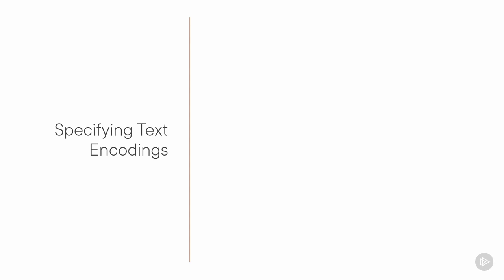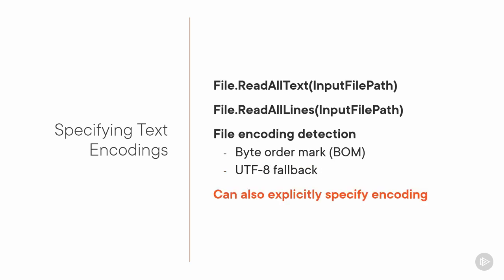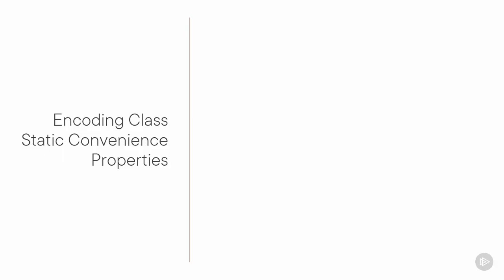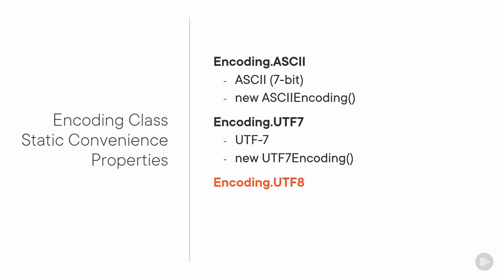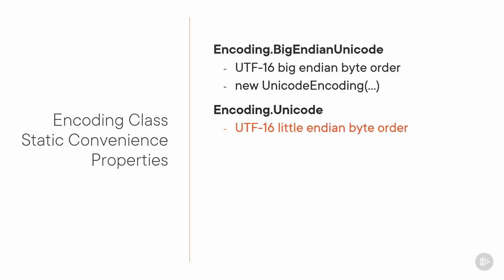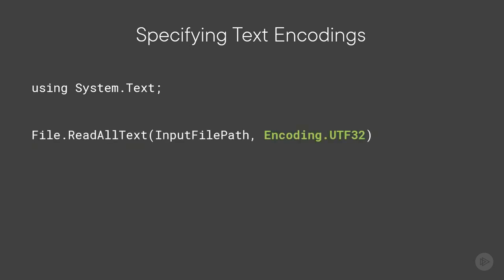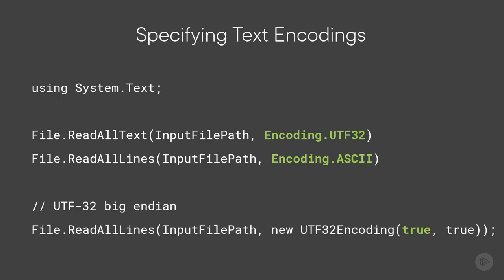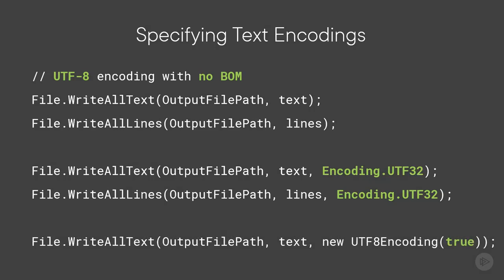4.4 Specifying Text Encodings